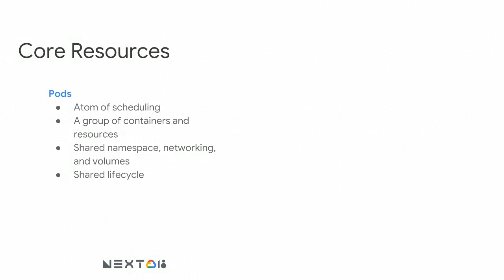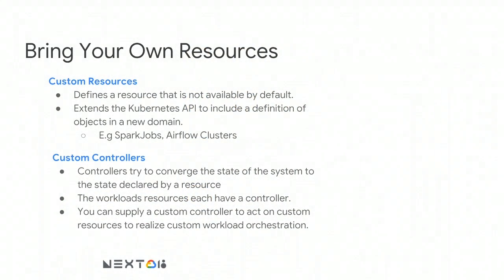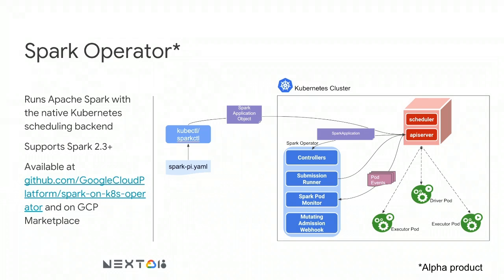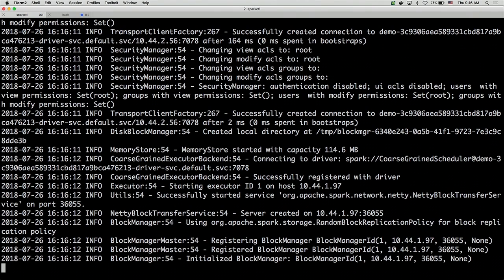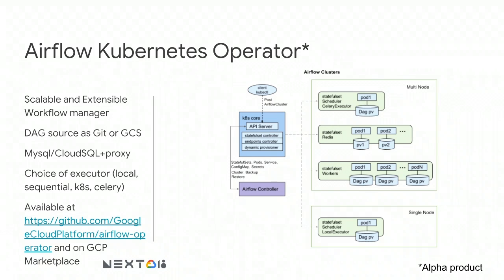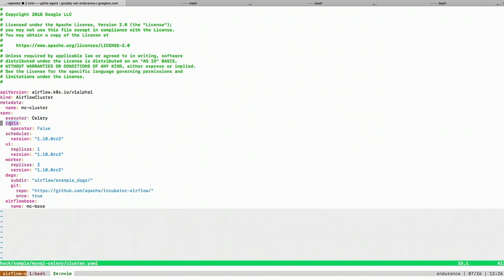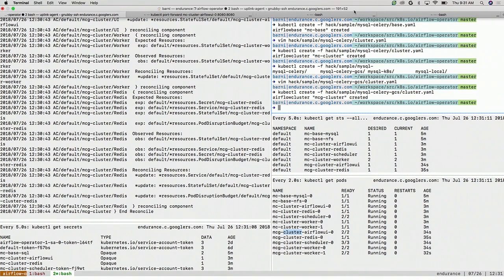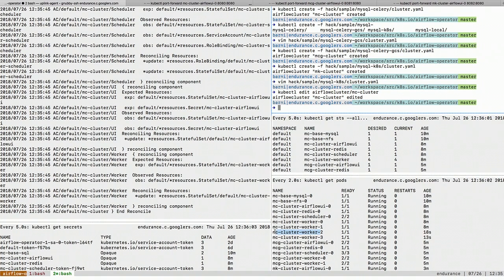Building Portable Data Processing Workloads on GKE (Cloud Next '18)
This session will discuss rearchitecting data processing workflows from on-premises to cloud-native environments using portable and consistent application operators with GCP data services. We will showcase application operators for Spark and Airflow that can be deployed on Kubernetes in any environment. We will also show how users can architect cloud-native data pipelines in a portable manner on GCP using GCS, BigQuery, and GKE.

IO247

event: Google Cloud Next 2018; re_ty: Publish; product: Cloud - Containers - Google Kubernetes Engine (GKE); fullname: Palak Dalal Bhatia, Kenneth Owens;